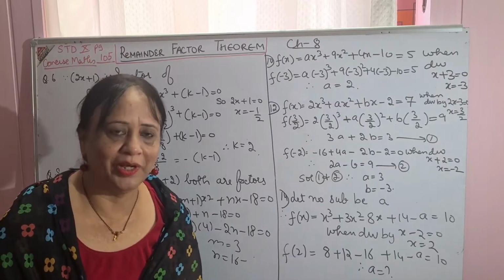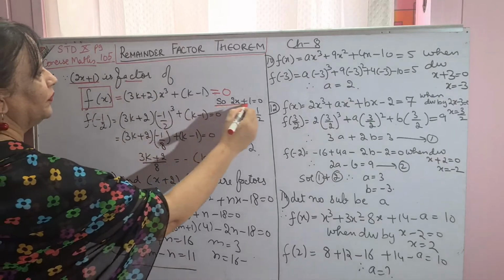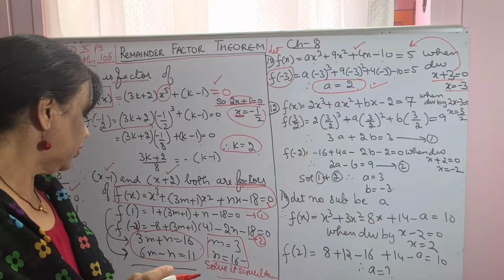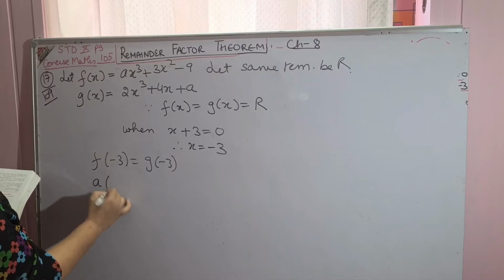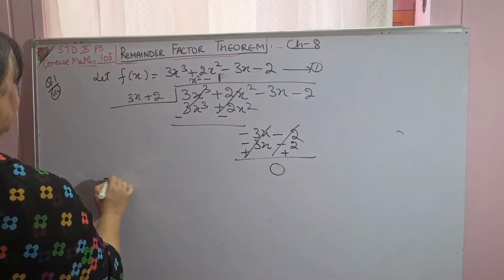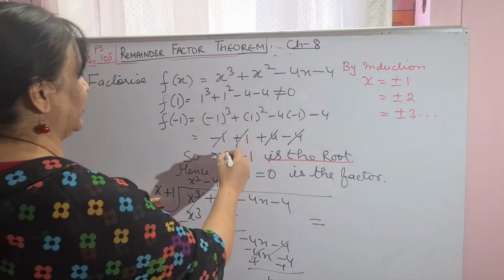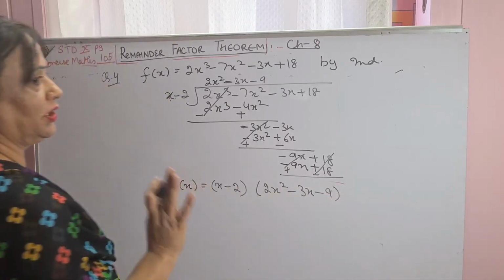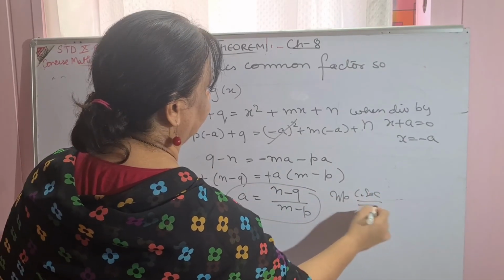Remainder Factor Theorem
Presentation and explanation of factorisation of polynomials Ex 8(a)&8(b)